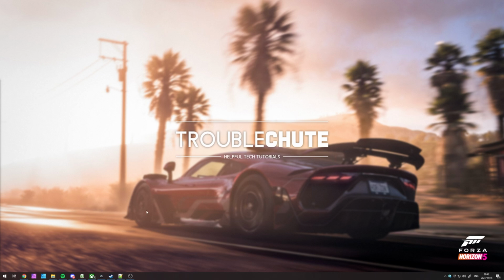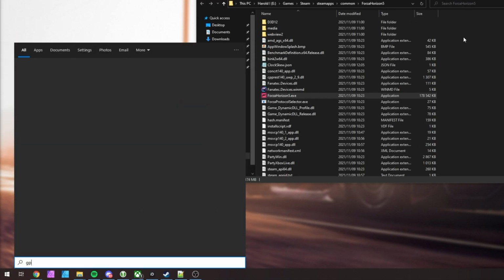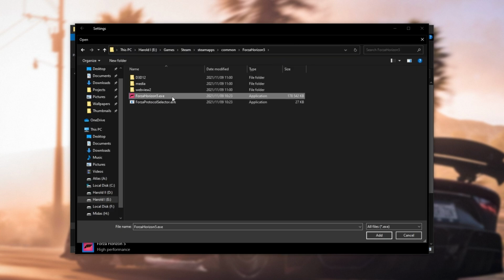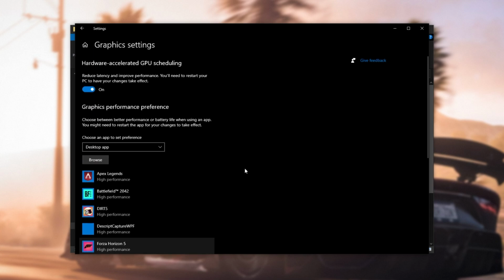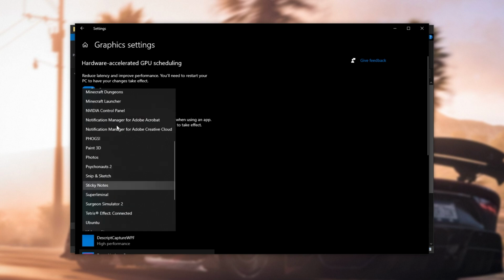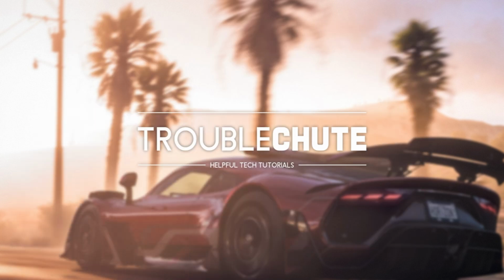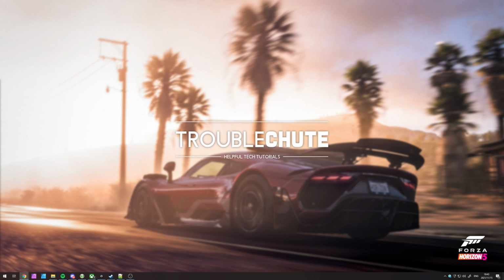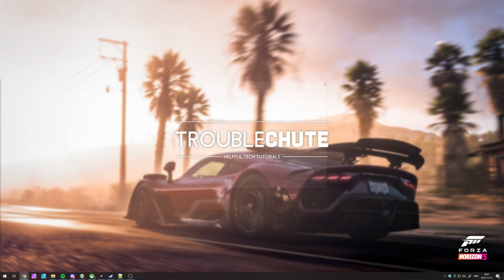FIX FH202 (Unsupported Graphics Card) | Forza Horizon 5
Trying to play Forza Horizon 5, but can't because of the FH202 error? "unsupported graphics card detected"? Well, this video shows you all you need to know about fixing that and to get ingame -- or well, explaining why it may not work as well if you're using outdated hardware.

Timestamps:
0:00 - Explanation
0:12 - Make sure your PC meets the minimum requirements
0:54 - External GPU note [eGPU]
1:07 - Make sure correct GPU is being used
2:00 - Make sure correct GPU is being used (Xbox Game Pass)
2:20 - Device not detected in Windows (Missing drivers)
2:50 - DDU (Display Driver Uninstaller)